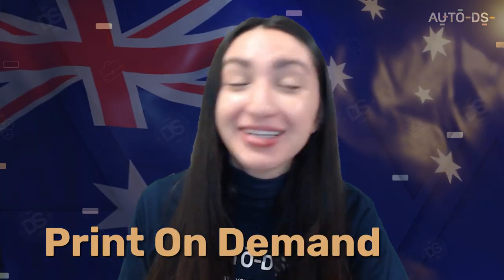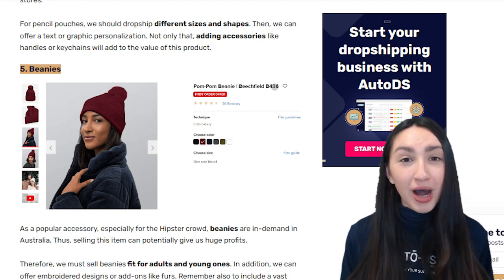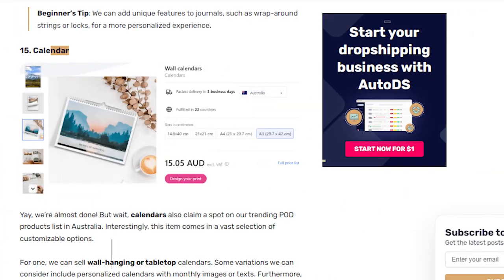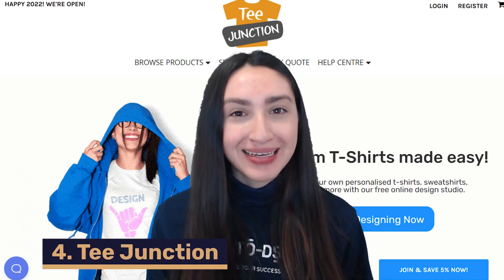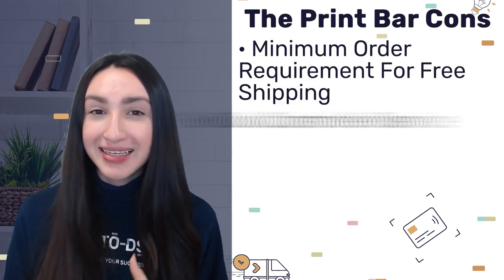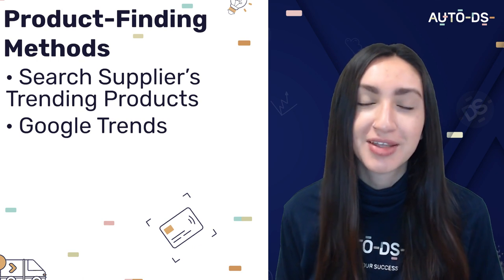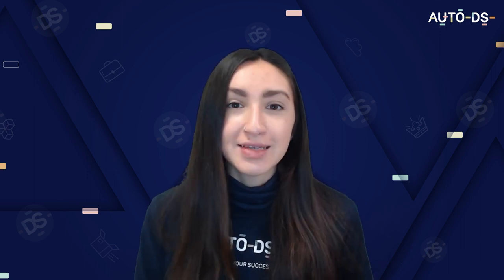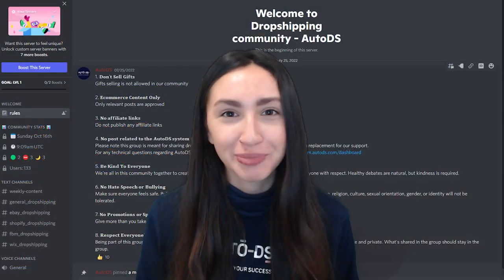Print On Demand Dropshipping In Australia | Top Products + Suppliers 🇦🇺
What if you could create your own custom branded t-shirts, phone cases, mugs, and more without worrying about inventory and getting this branded merch to your customers?

Fortunately, 𝐏𝐫𝐢𝐧𝐭-𝐎𝐧-𝐃𝐞𝐦𝐚𝐧𝐝 𝐃𝐫𝐨𝐩𝐬𝐡𝐢𝐩𝐩𝐢𝐧𝐠 assists you in creating unique POD products without any upfront investment or previous POD experience/knowledge. All you need to do is find high-quality suppliers and use the right online tools to list your ✨special✨ products for sale.

In this video, we'll explore the 𝗧𝗼𝗽 𝟭𝟲 𝘁𝗿𝗲𝗻𝗱𝗶𝗻𝗴 𝗽𝗿𝗶𝗻𝘁-𝗼𝗻-𝗱𝗲𝗺𝗮𝗻𝗱 𝗽𝗿𝗼𝗱𝘂𝗰𝘁𝘀 to dropship and the 𝟵 𝗕𝗲𝘀𝘁 𝗣𝗿𝗶𝗻𝘁 𝗢𝗻 𝗗𝗲𝗺𝗮𝗻𝗱 𝗦𝘂𝗽𝗽𝗹𝗶𝗲𝗿𝘀 to work with.

We'll also explain 𝟳 𝙚𝙖𝙨𝙮 𝙨𝙩𝙚𝙥𝙨 to follow to start and market your POD Online Australian Store! 🧑‍💻

✅ Print On Demand Dropshipping Tutorials